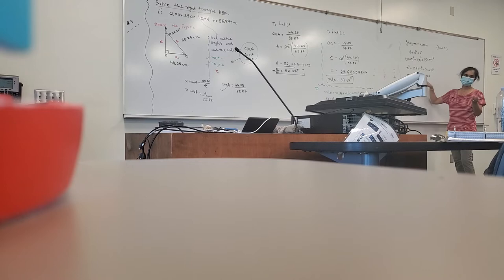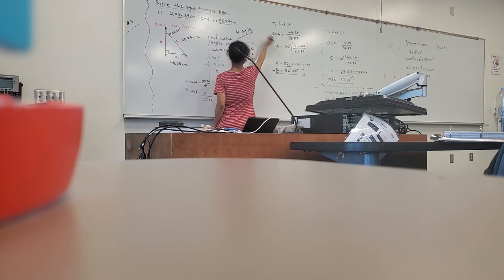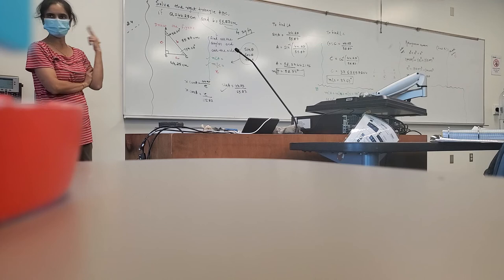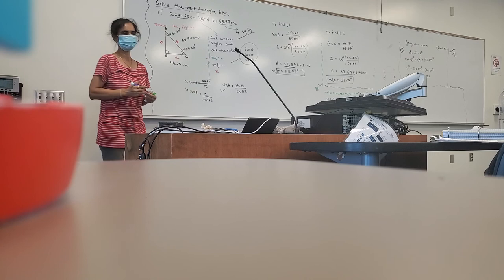lecture 241 idk the order